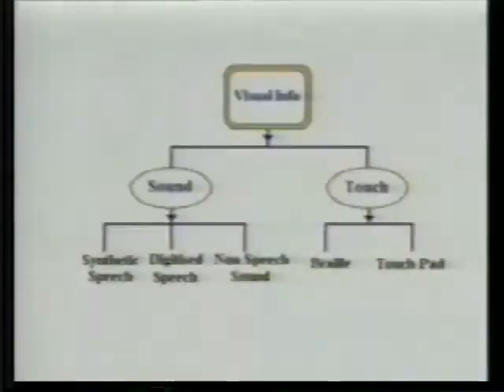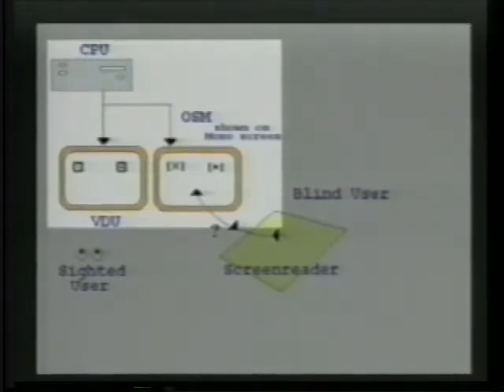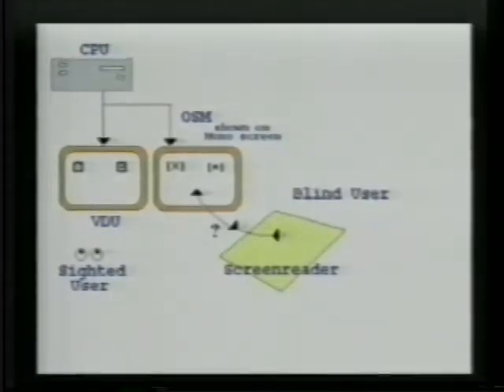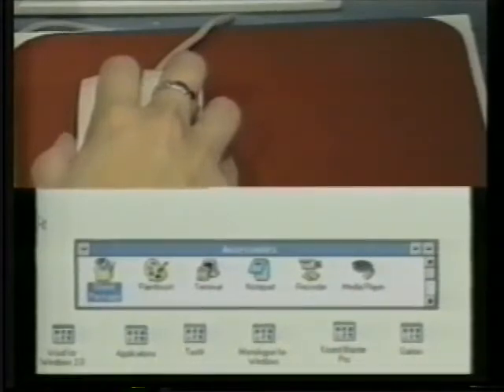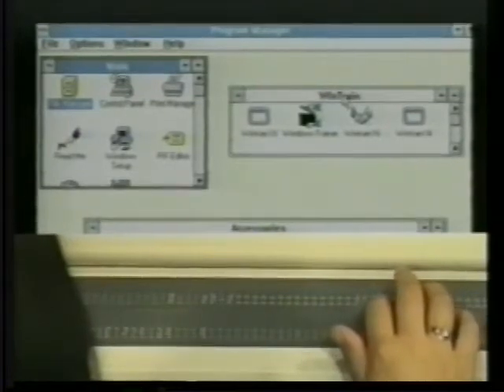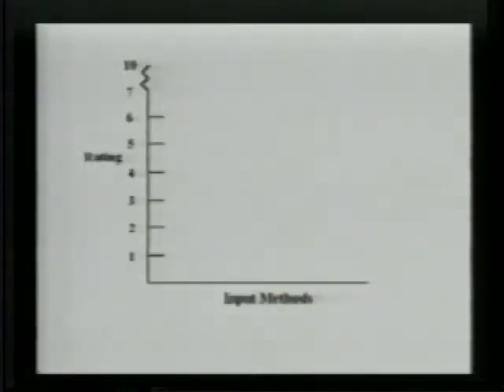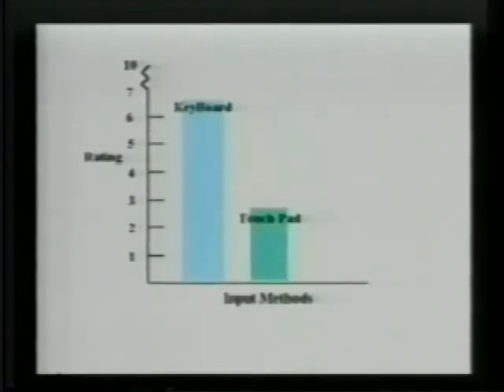Tactile-based Direct Manipulation in GUIs for Blind Users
Helen Petrie, Sarah Morley, Gerhard Weber

Published by SIGCHI as a part of the CHI 1995 Technical Video Program
Video Chairs: Angela Lucas (Logica Cambridge, Ltd., UK), Tracy Roberts (Bell Northern Research, Ltd.)
Location: Denver, CO, USA